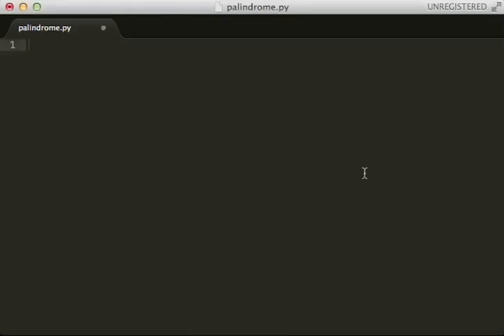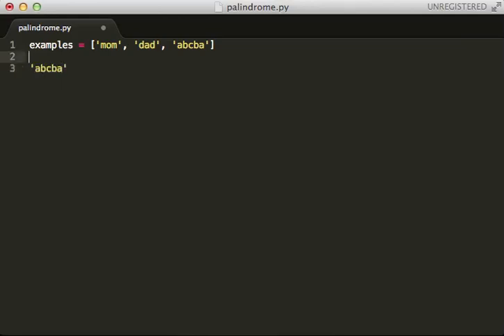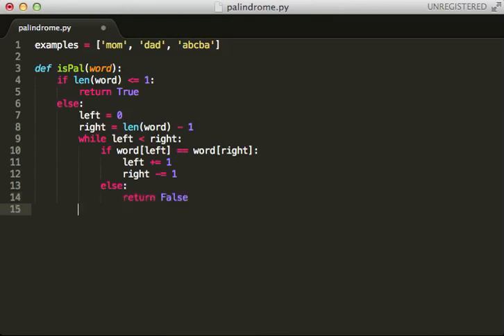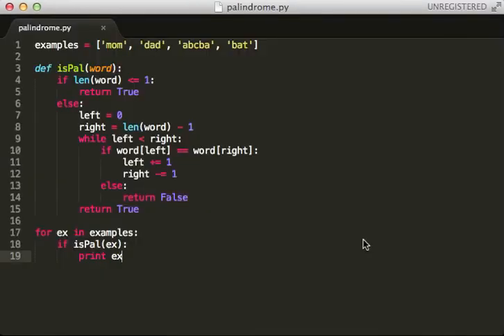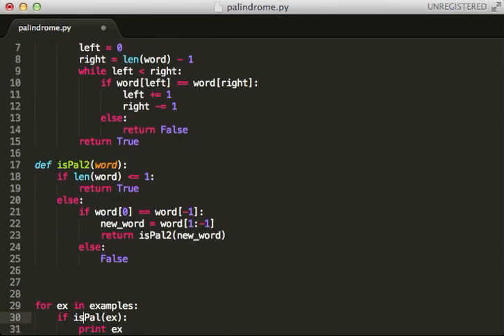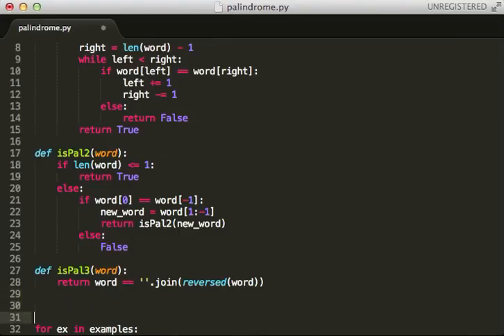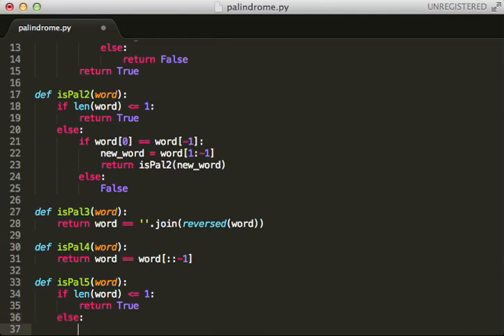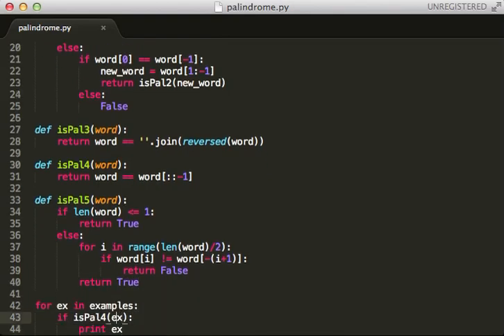palindromes in python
5 ways of checking if a word is a palindrome using the programming language Python.